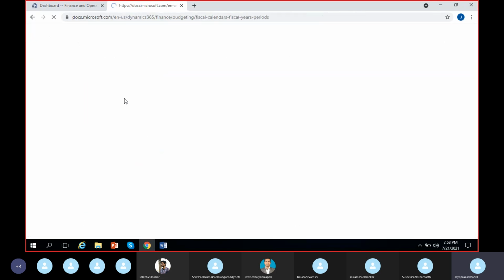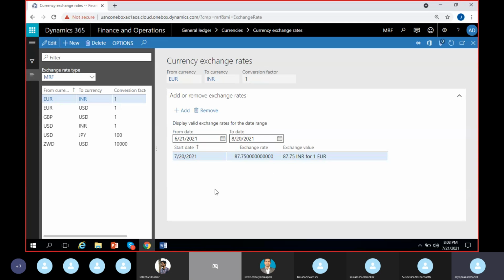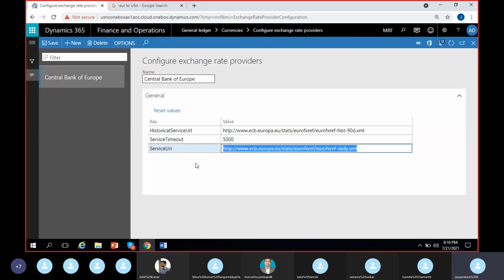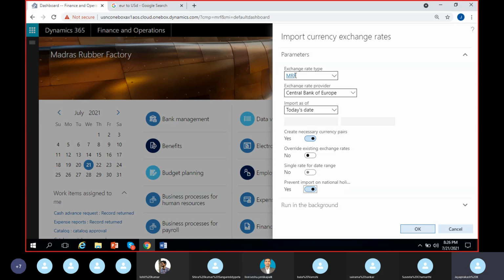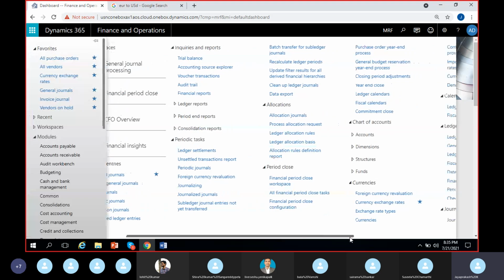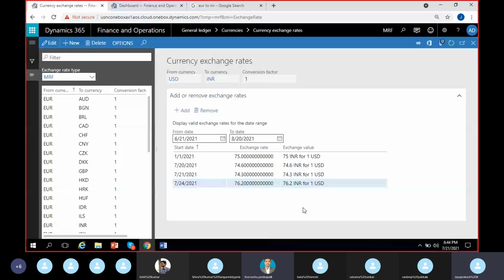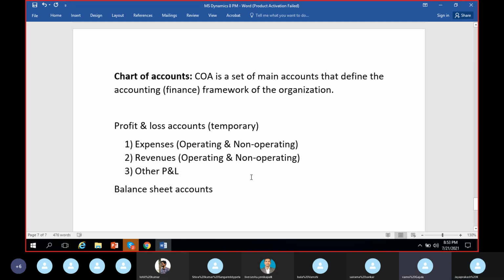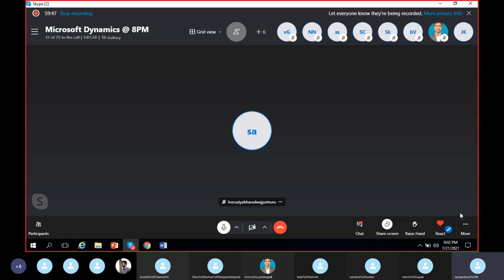8 Exchange rate types, Configure Exchange Rates & importing Exchage